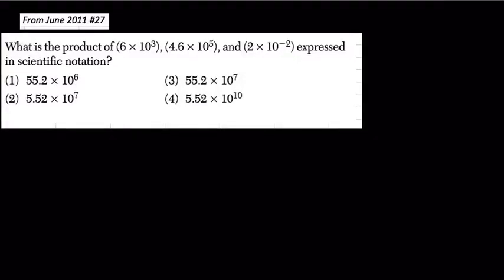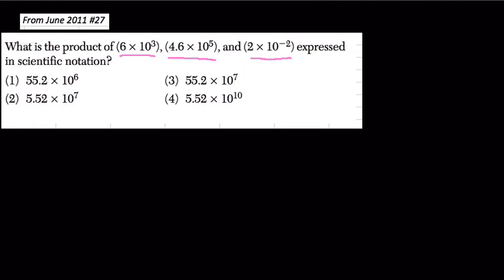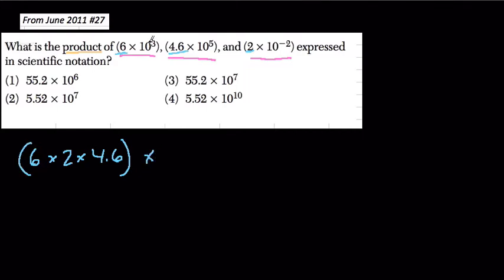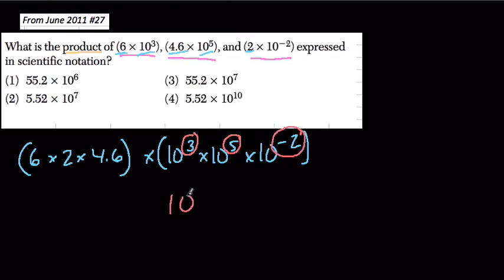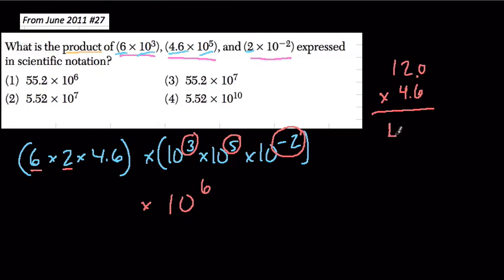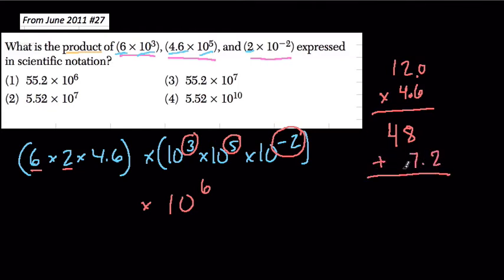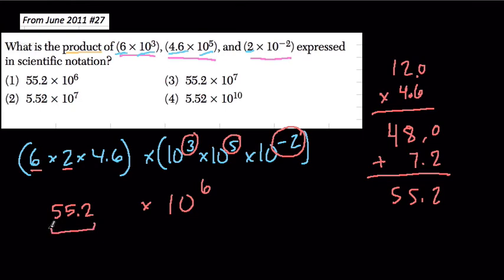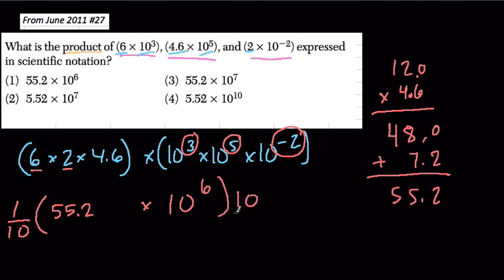Multiplication and Division with Scientiic Notation 06